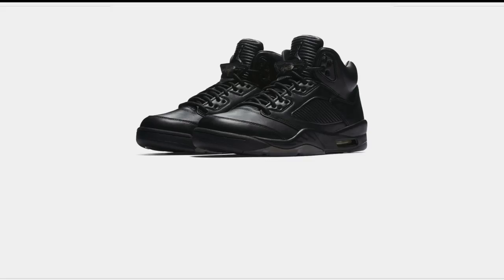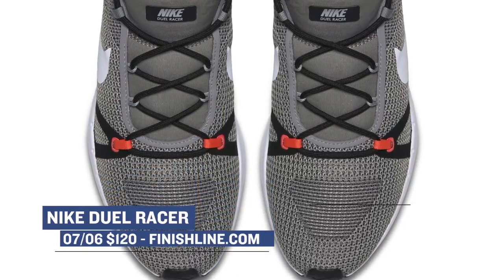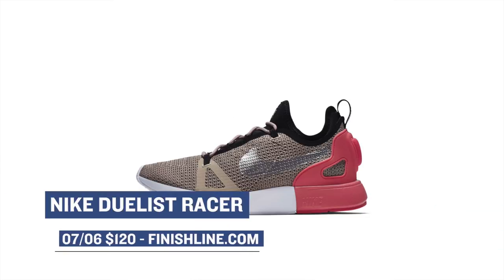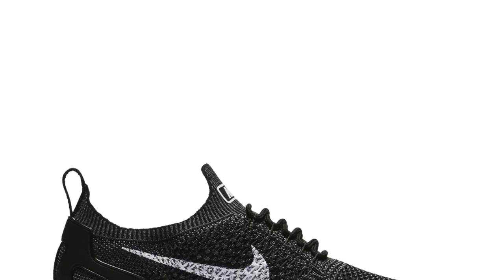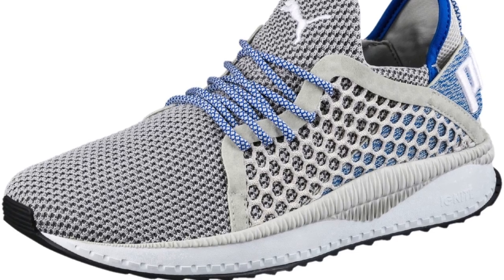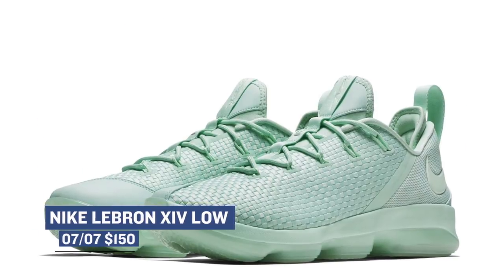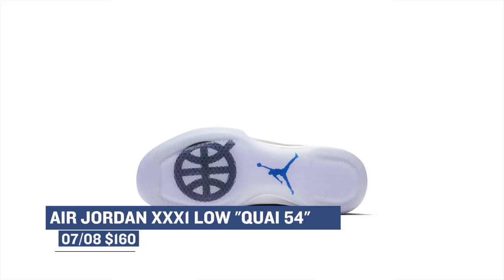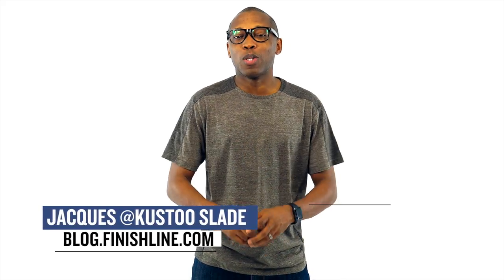"Mint Foam" Jordan 6 Retro, PUMA Tsugi Netfit, Nike Flyknit Mariah Racer and more on HEAT CHECK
07/06

NIKE ZOOM MARIAH FLYKNIT RACER “5 Colors” ($150) -

NIKE DUEL RACER “3 Pairs” ($120) - Finishline.com

NIKE DUALTONE RACER SE “3 Pairs Men” ($95) - Finishline.com

NIKE DUALTONE RACER “2 Pairs Men 2 Pairs Women” ($90) - Finishline.com

NIKE DUELIST RACER “2 Pairs” ($120) - Finishline.com

07/07

Womens NIKE AIR VAPORMAX FLYKNIT “String” ($190) - Finishline.com

NIKE AIR VAPORMAX FLYKNIT “Cargo Khaki” ($190) - Finishline.com

PUMA TSUGI NETFIT “3 Pairs” ($95) - Finishline.com

LeBron XIV Low “2 colroways” ($150) - Nike.com

07/08

GRADESCHOOL JORDAN RETRO 6 LOW  “MInt Foam” ($120) - Finishline.com

Air Jordan V Premium “Black” ($400) - Finishline.com

Air Jordan XXX1 Low ($160) - NIke.com SNEAKER DROPS, SWEET DEALS, AND MORE IN YOUR INBOX.